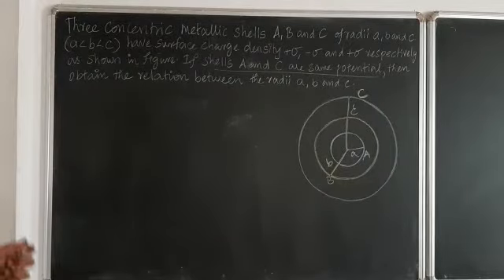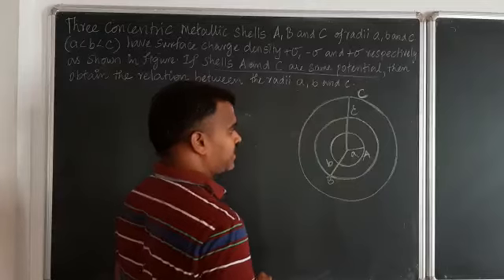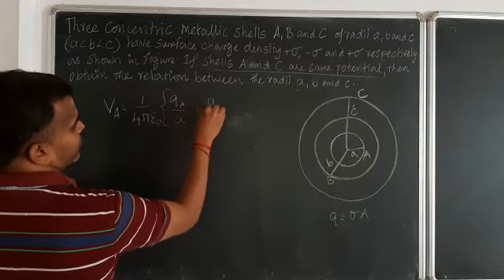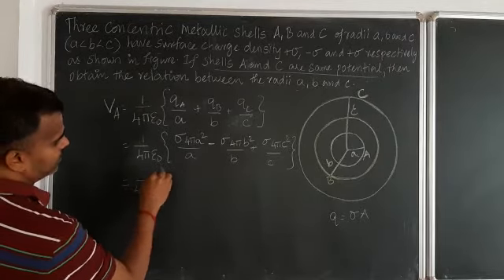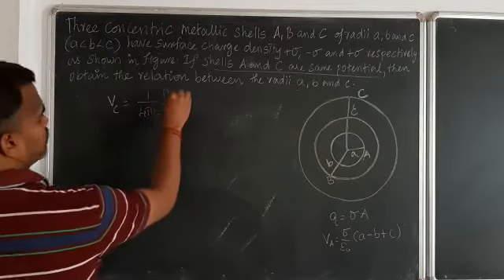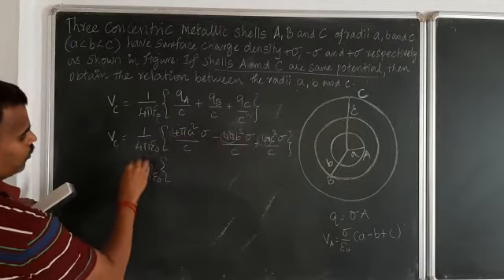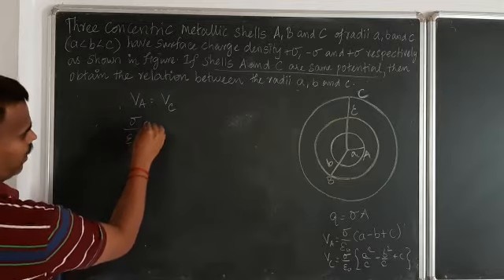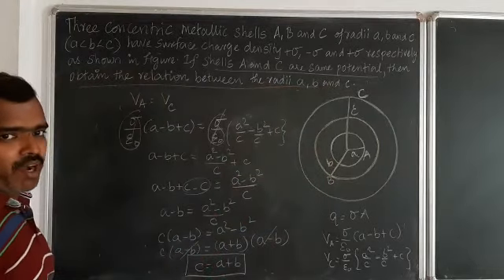CBSE XII PHYSICS#Problem in Electrostatic Potential#JEE#NEET#Three metallic shells A B C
Three metallic shells A B C radii of a b c